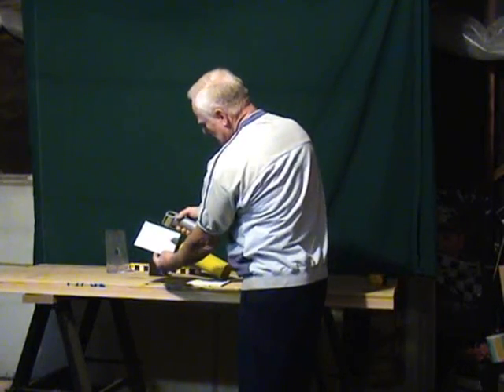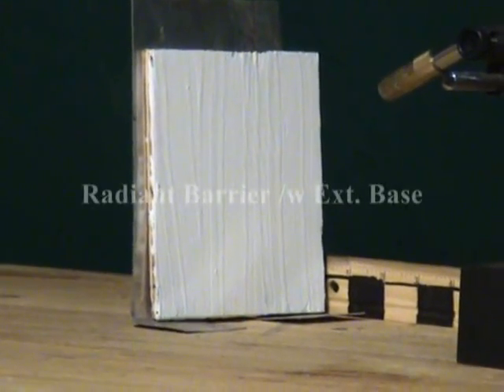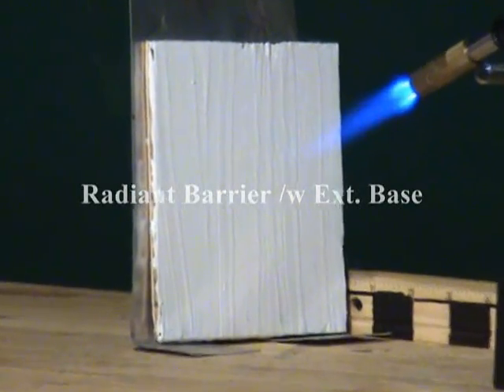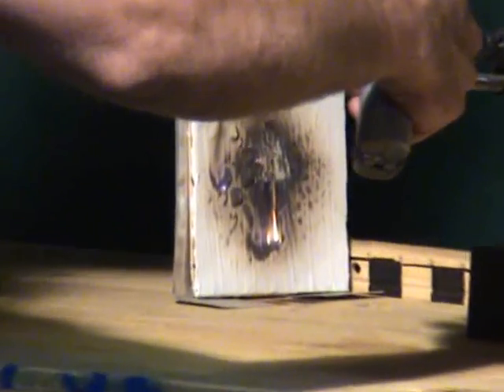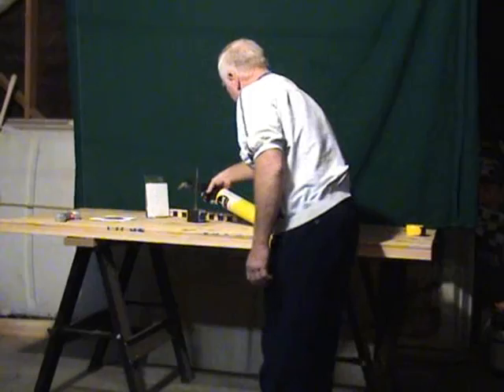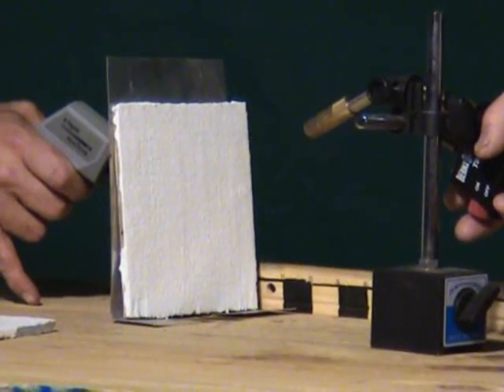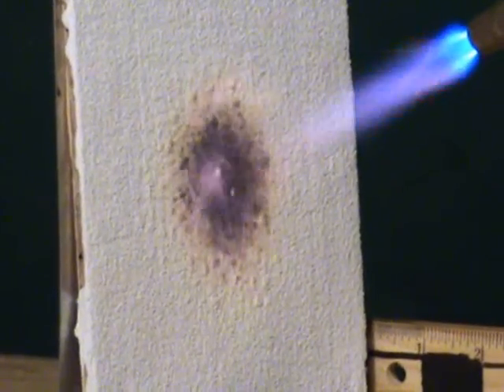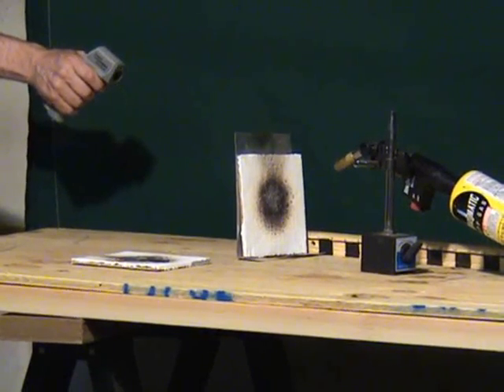AARMOURTHERM Test 1 - Wood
Compound 2-f , test 1